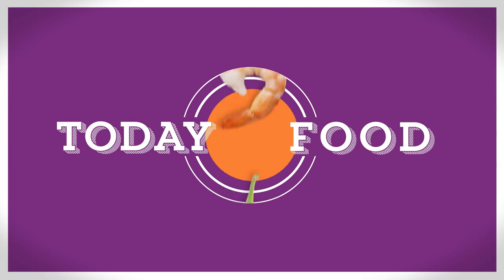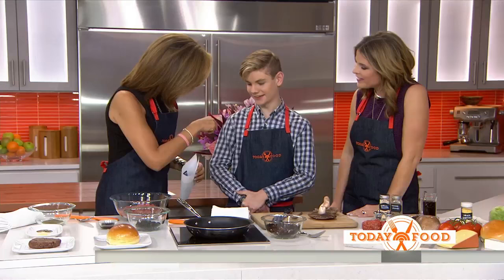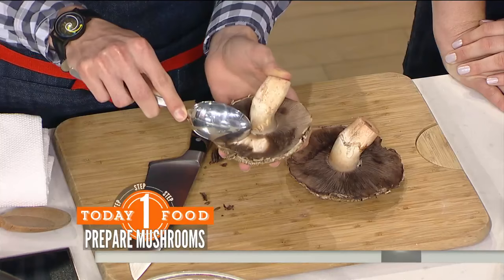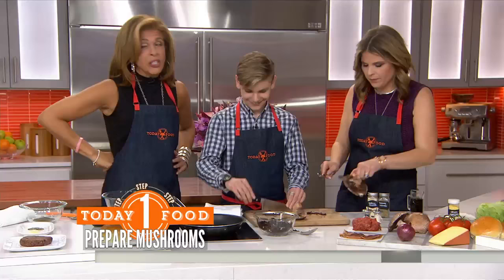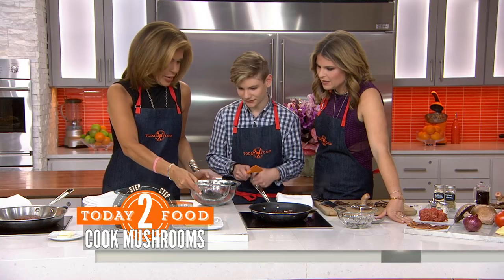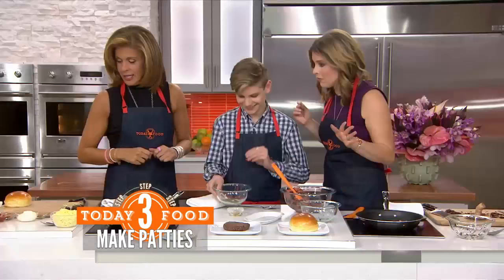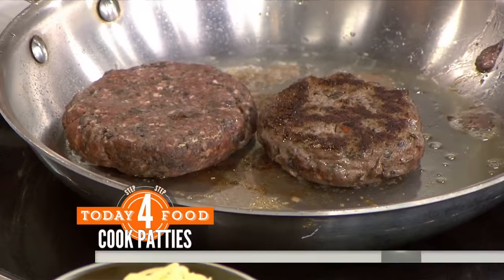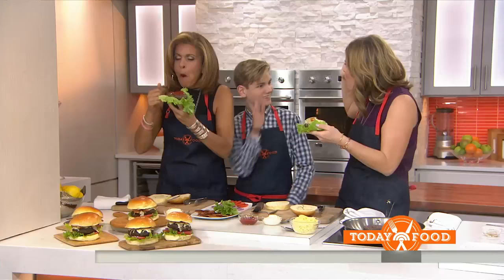James Beard Winner , Logan Guleff, 14, builds a better burger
James Beard Winning Blended Burger    CLICK LINK to the "Youngest Chef in the World" by Galileo